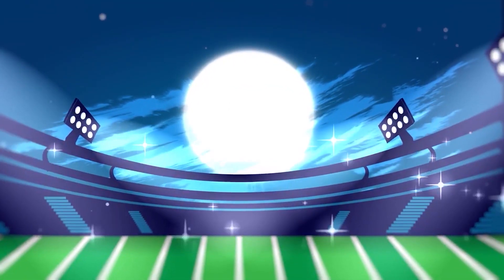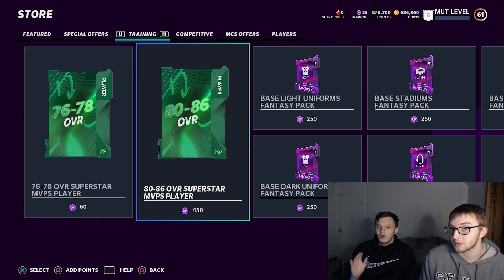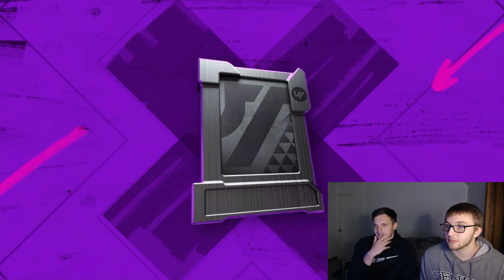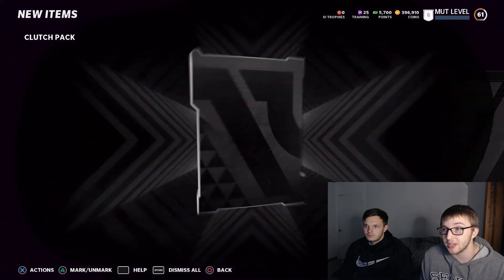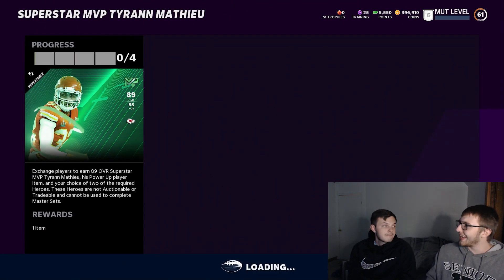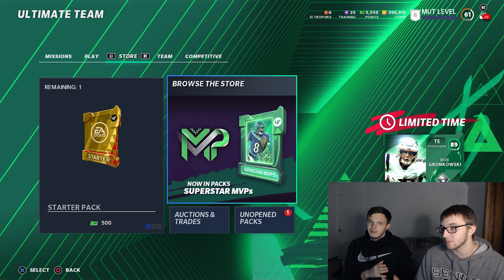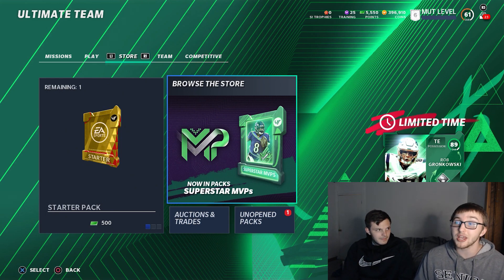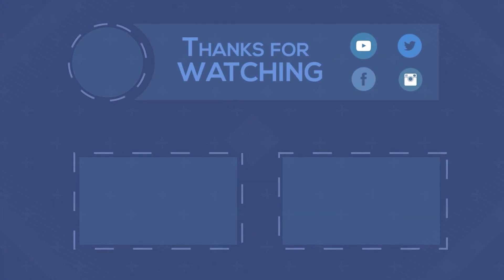INSANE NEW LTD TIME GRONK!!! NEW SUPERSTAR MVP PROMO!!! Madden NFL 21 Pack Opening!!!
‎We upload new videos everyday, so see you again tomorrow